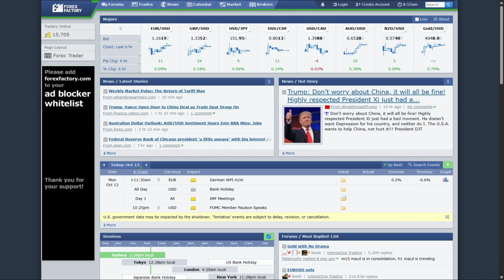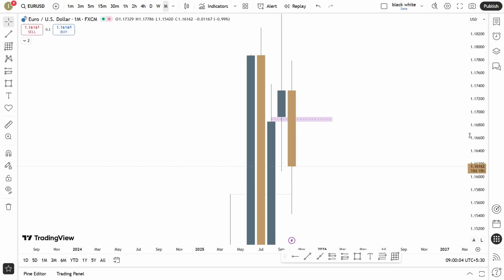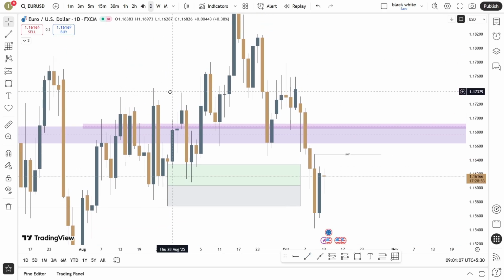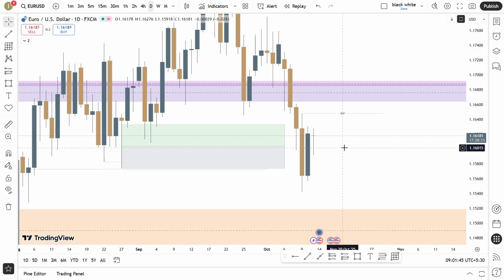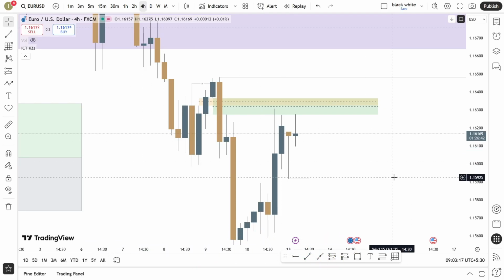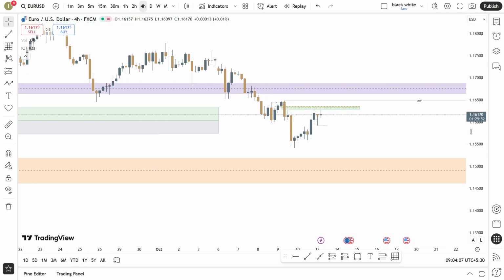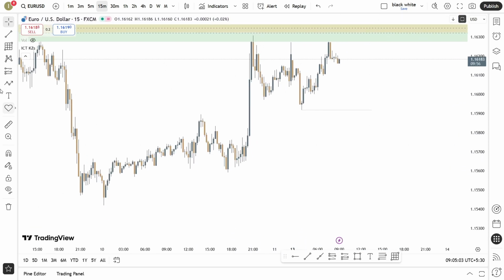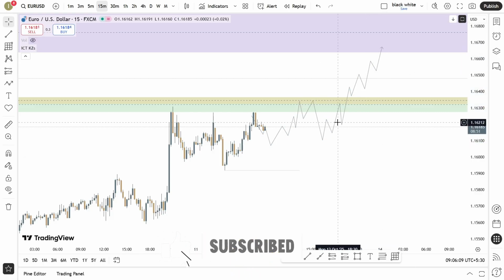EURUSD Today Analysis Complete Breakdown (13-10-2025)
Welcome to the daily analysis of EUR/USD for today! We go in-depth into the most recent EURUSD Top to Down analysis in this video, giving you a thorough technical analysis of EUR/USD as well as a prognosis for EURUSD. Regardless of your level of experience, our insights will enable you to confidently navigate the market.